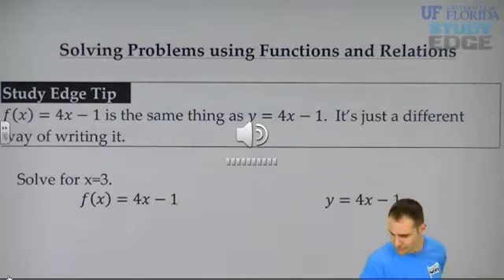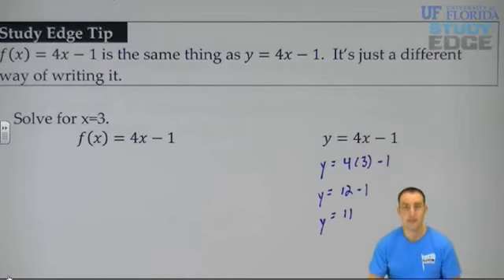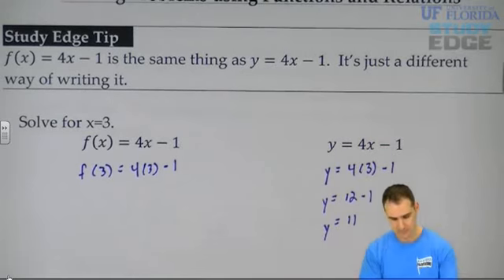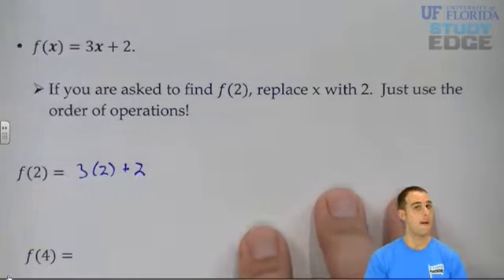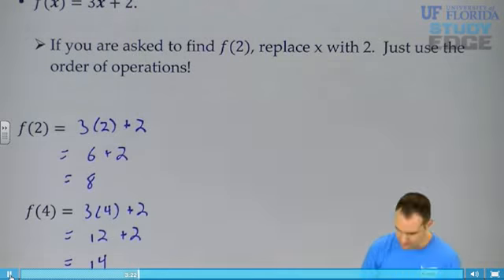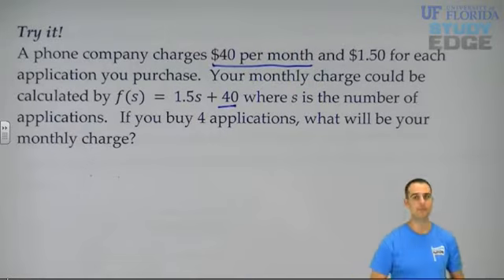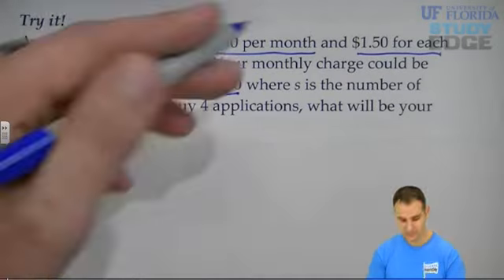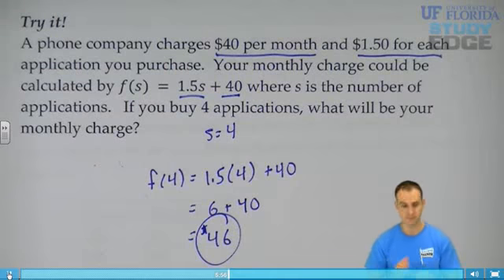AN pg 26 27 Function and Relations